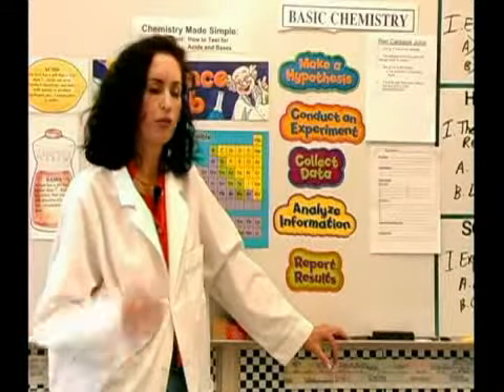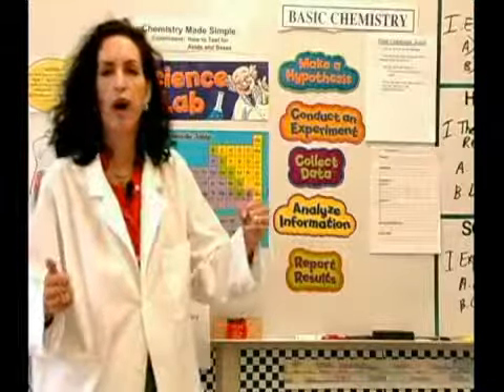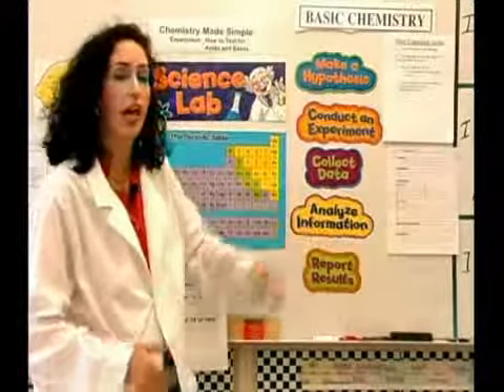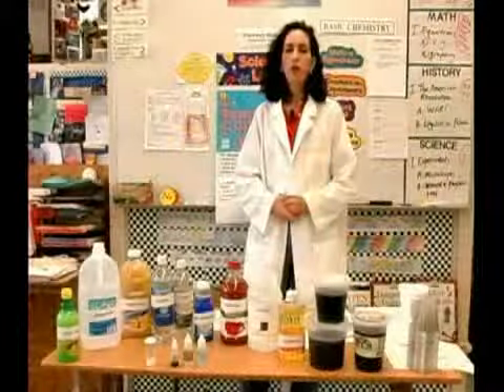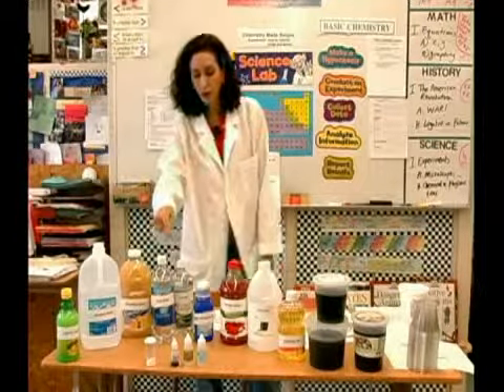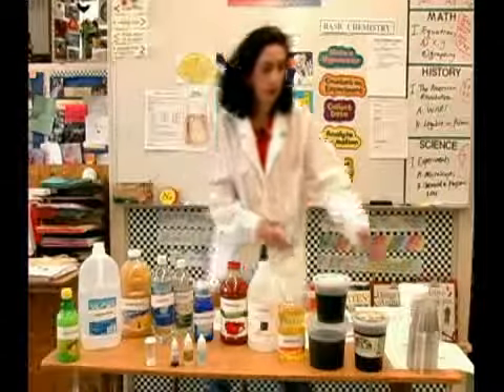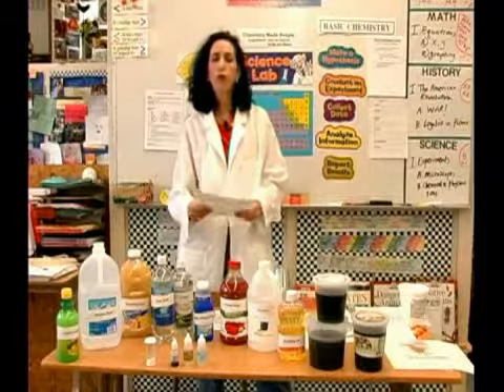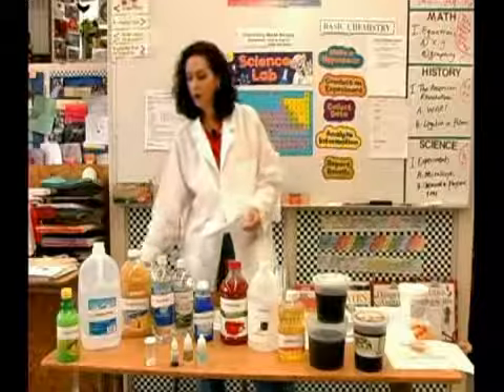Setting Up a Chemistry Experiment to Test Ph of Acids & Bases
Setting Up a Chemistry Experiment to Test Ph of Acids & Bases. Part of the series: Chemistry Lesson: Ph Tests for Acids & Bases. When conducting a chemistry experiment on the acid level of various household substances, begin with a hypothesis on whether or not a substance is acid-based. Set up an experiment to test for acidity and Ph levels in this free video on chemistry experiments from a science teacher.